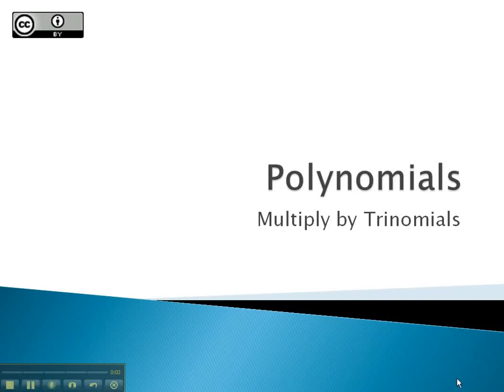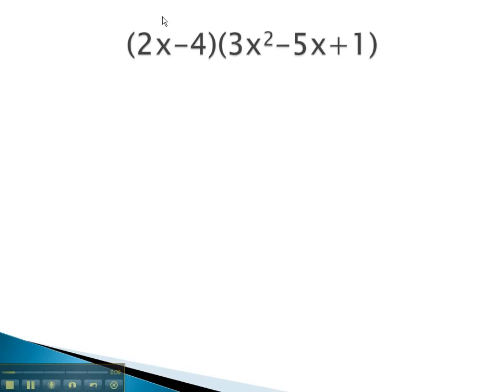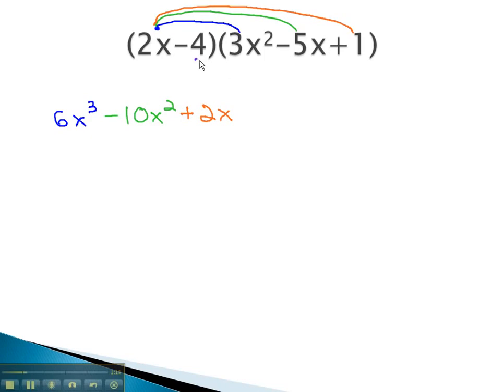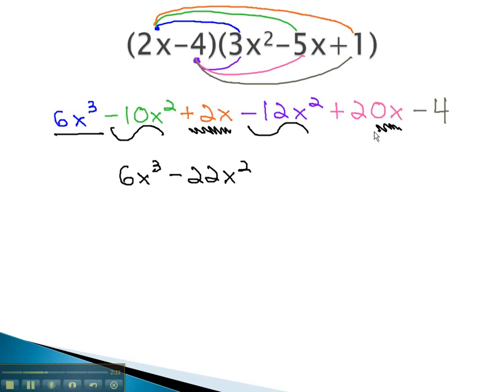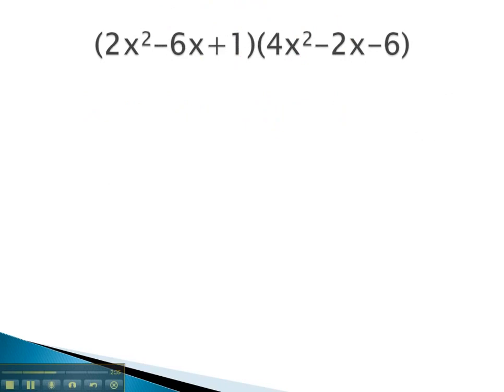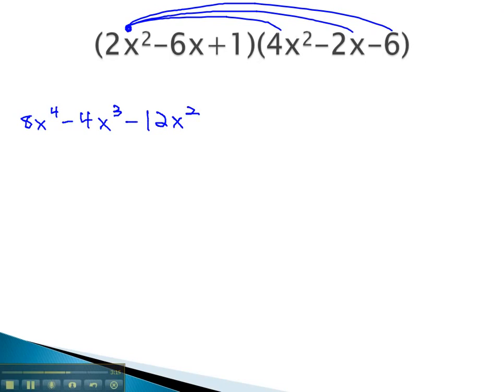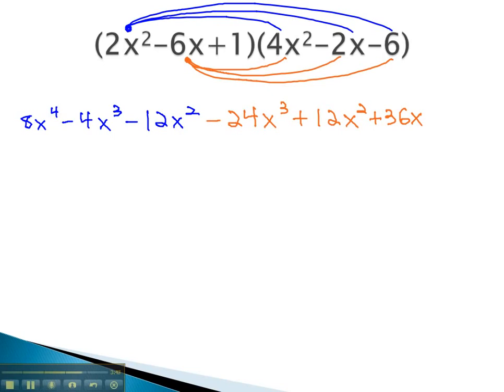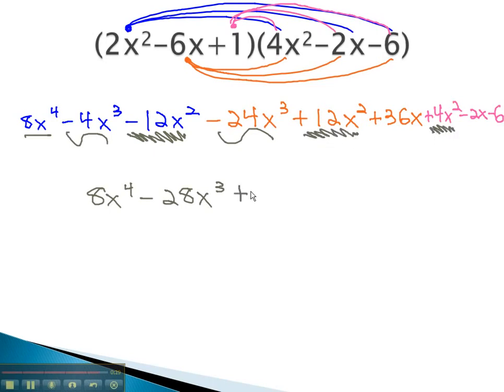Multiply by Trinomials